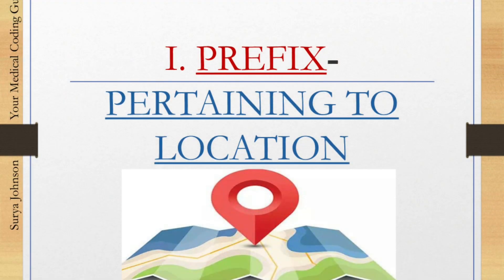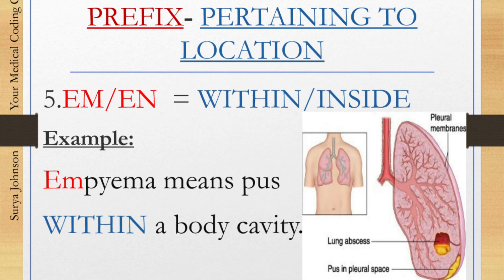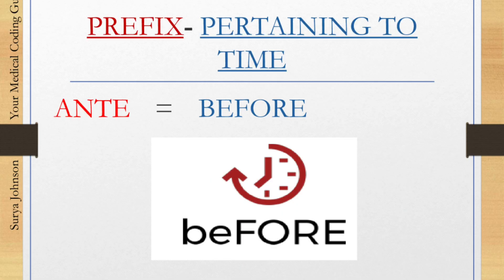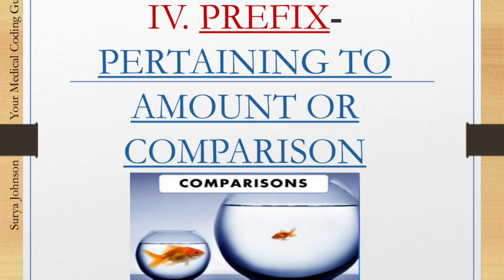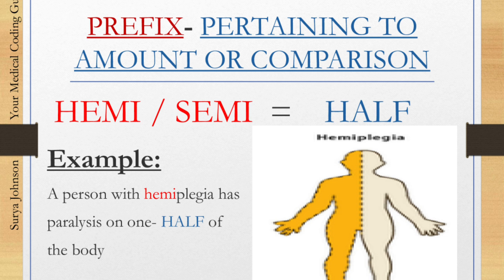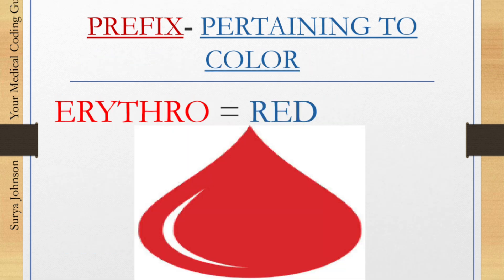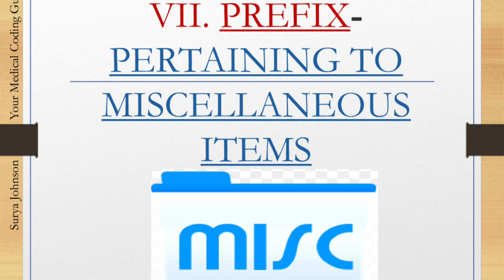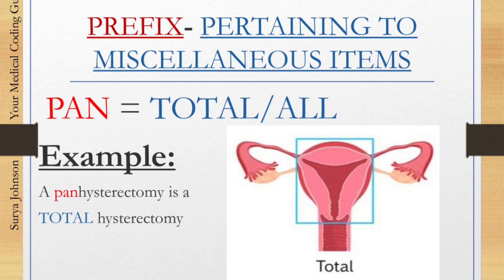Medical Terminology-Prefixes in detail - Clinical Examples medicalcoding (Nusing/Medicine/Students)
Hello Everyone,

1. Medical Terminologies - Prefixes
2. Clinical Examples
3. Pictorial representation for easy understanding.

I have explained in detail about Medical Terminologies, Prefix, Suffix, Root/Stem in my previous video. Please watch.

Happy Learning!